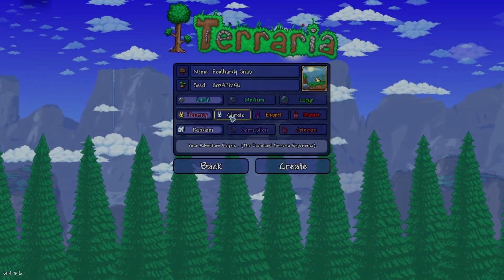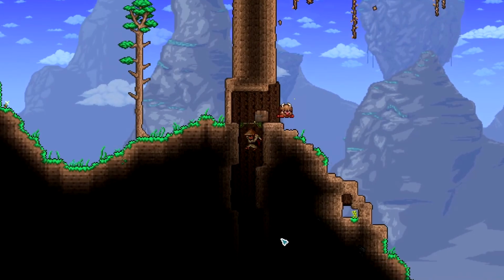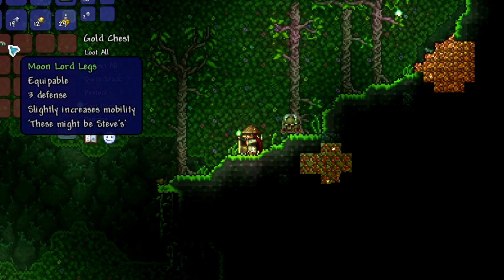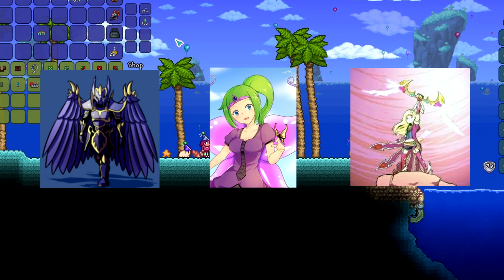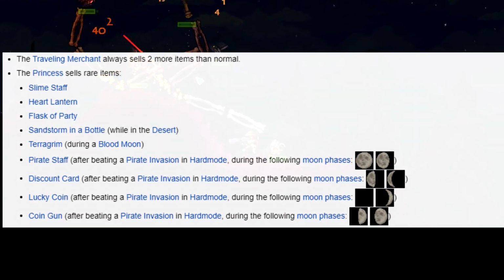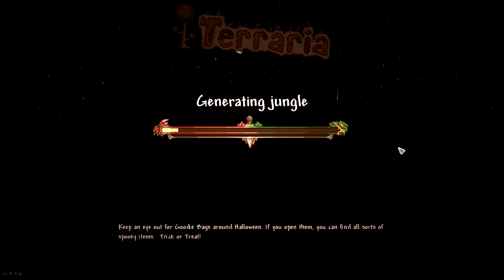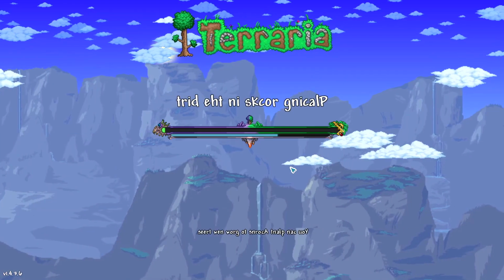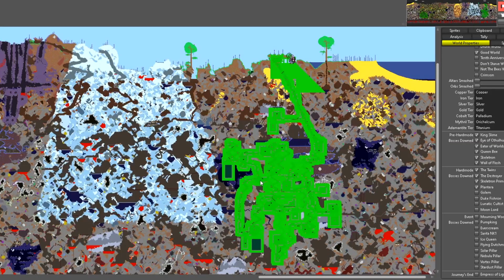Terraria: All Secret World Seeds Guide (1.4.3)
0:00 Intro
0:38 Seed #1
4:19 Seed #2
6:54 Seed #3
8:13 Seed #4
10:05 Seed #5
12:08 Outro

Bi-annual upload lets go!